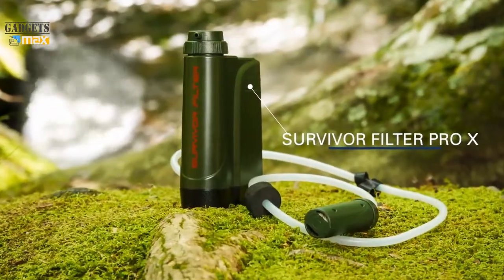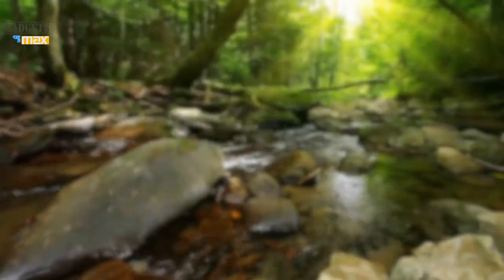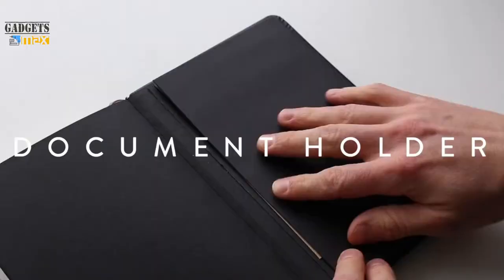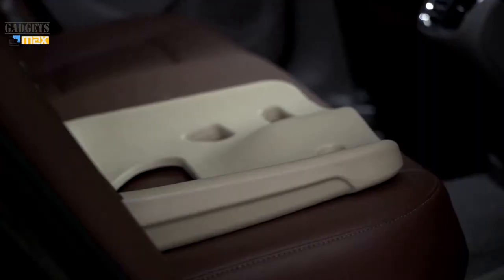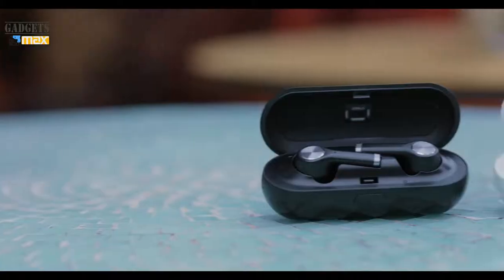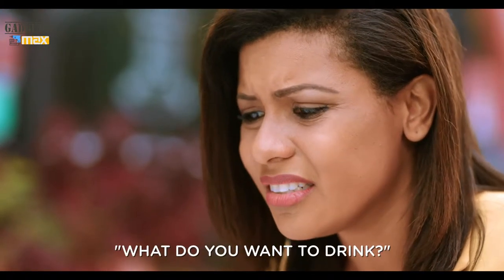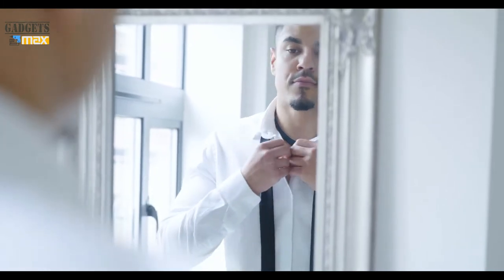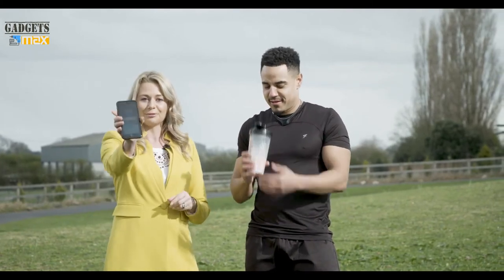NEW Gadgets Coming Out In 2019 Part 3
Your support will encourage us to produce more great videos! **

0:07 Survivor Filter Pro X Portable Electric Water Filter
1:34 Daily Goal Setter Productivity & Gratitude Planner
3:25 EVA Posture-Improving Cushion
4:55 Fiora Ultimate Wireless Car Charger
6:21 FITO TAP PRO
8:26 FitTo Vibrating Weight Loss Devic